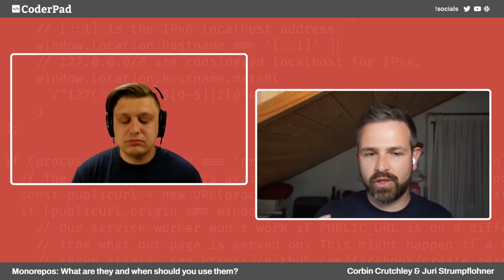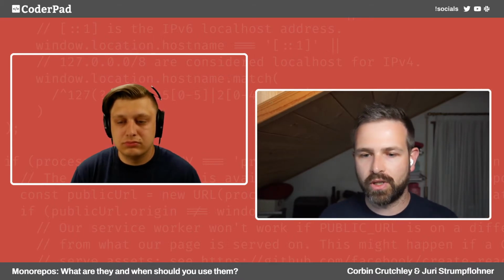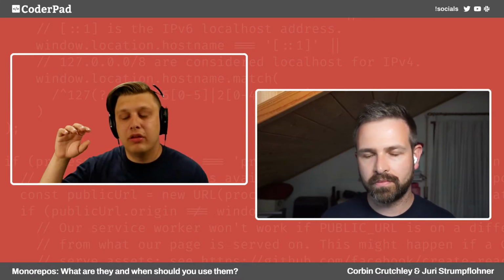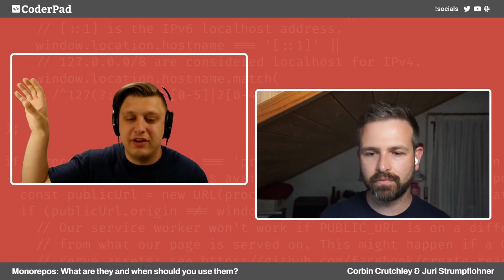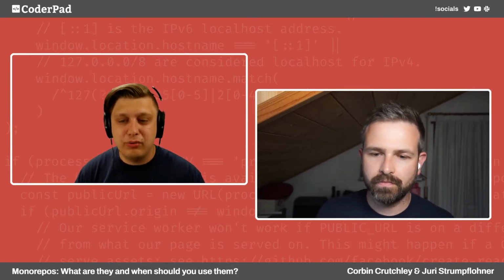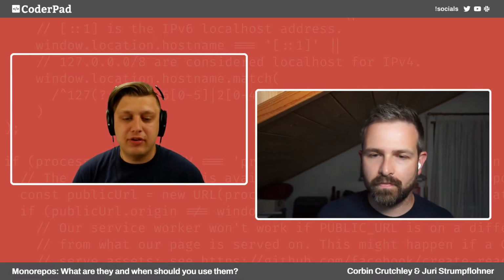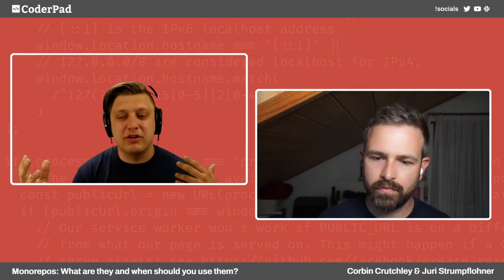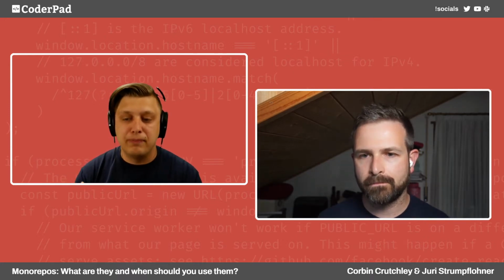Monorepos: What are they and when should you use them?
Monorepos have been a hot item lately: With the introduction of new tools in the space and evolution of existing ones, it’s clear the ecosystem have been investing in them.

But what are monorepos? When are they the most useful?

We’re joined by Juri Strumpflohner to talk about this and more.

To learn more about Juri and read our report on monorepos, check out our site: